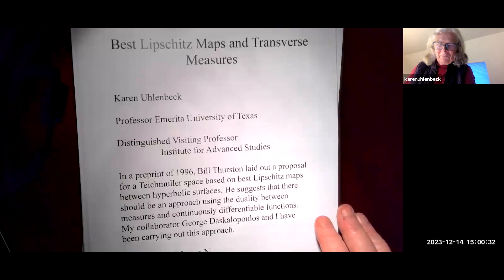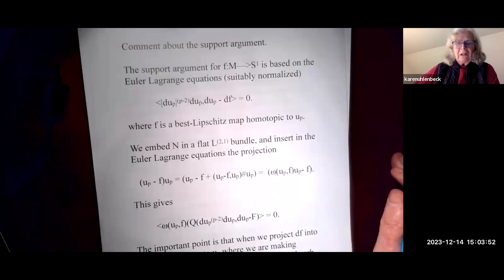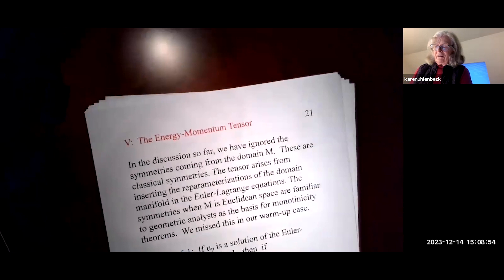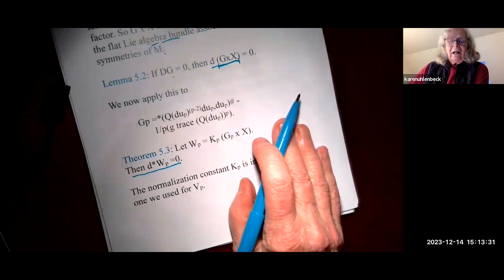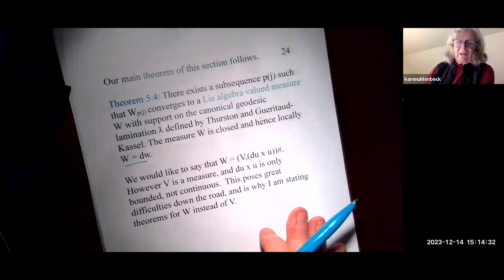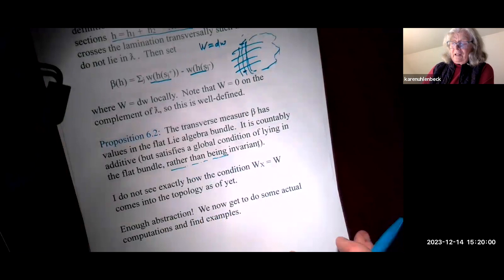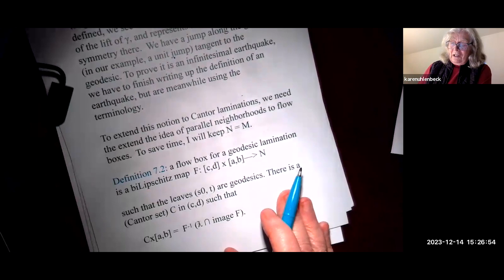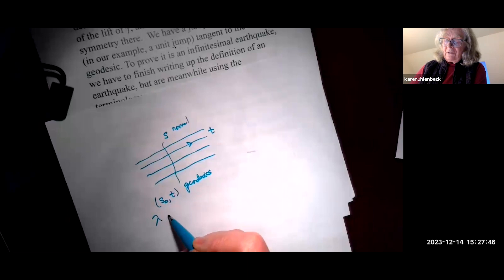Karen Uhlenbeck, University of Texas at Austin: Best Lipschitz Maps and Transverse Measures Pt. 2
Abstract: In a preprint of 1996, Bill Thurston laid out a proposal for a Teichmuller space based on best Lipschitz maps between hyperbolic surfaces. He suggests that there should be an approach using the duality between measures and continuously differentiable functions. My collaborator George Daskalopoulos and I have been carrying out this approach.

Lecture 1 will start with a brief introduction to the problem of best Lipschitz extensions. This will be followed by a discussion of infinity harmonic maps u: M—-S1 which achieve the best Lipschitz constant in a given homotopy class of maps between M and S1. The method of construction mimics the well-studied subject of infinity harmonic functions via approximation by p harmonic maps from M to S1. A surprise is the natural appearance in the analysis of dual measures with support on the geodesic laminations on which the best Lipschitz constant is achieved. These correspond to the transverse measures of Thurston.

Lecture 2 introduces a scheme to find maps realizing the best Lipschitz constant for maps u:M—N in a fixed homotopy class of maps between hyperbolic surfaces M and N. We use approximations based on Schatten-von Neumann norms, as p harmonic maps do not limit on best Lipschitz maps. Both Thurston and Gueritaud-Kassel show that the best Lipschitz map realizes its maximum Lipschitz constant on a canonical geodesic lamination. As in the S1 case, approximations to a transverse measure with values in a Lie algebra bundle arise from Noether’s theorem. The limiting transverse measures give a beautiful analytic description of infinitesimal earthquakes along the canonical laminations. This is a geometric realization of the theorem in geometric topology thatthe variation of length corresponds to an earthquake in Teichmuller theory.